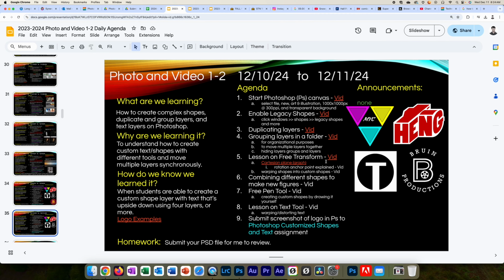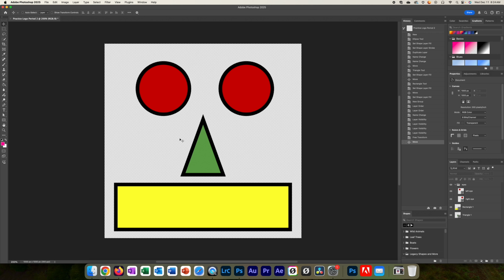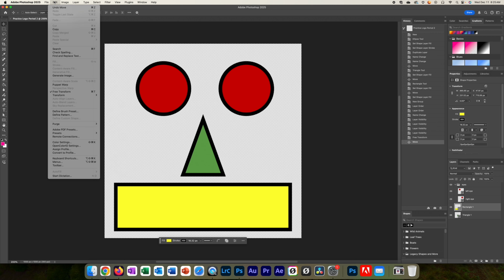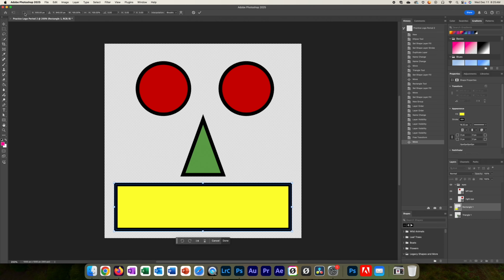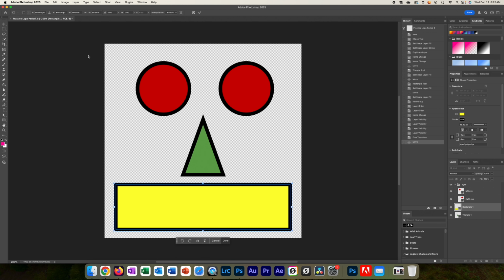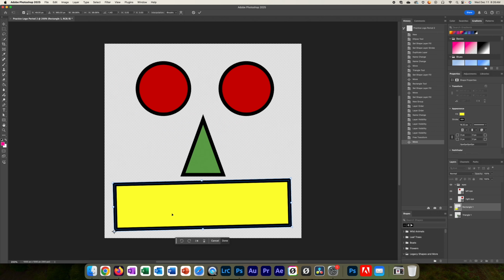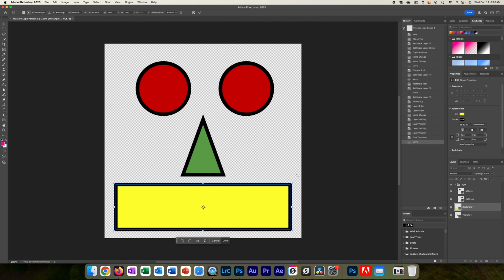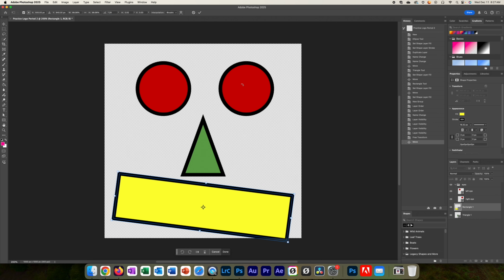How to Rotate Layers in Photoshop 2025